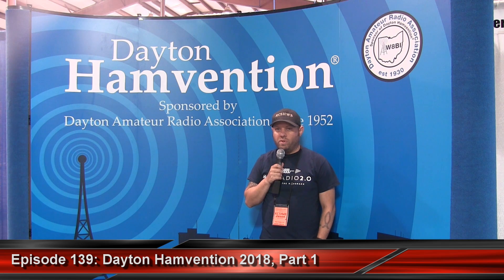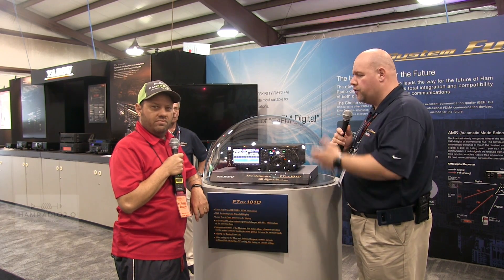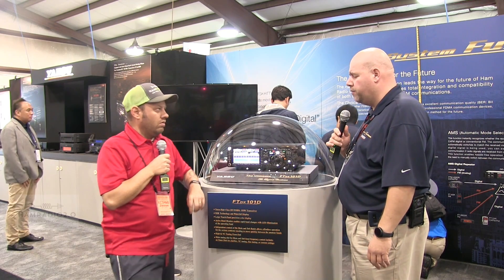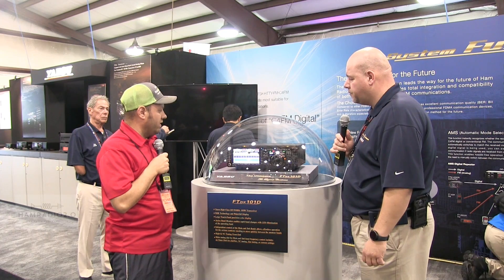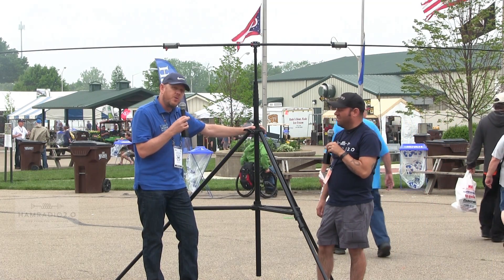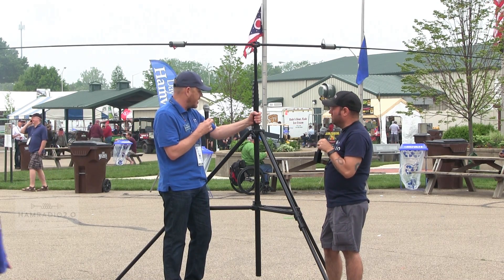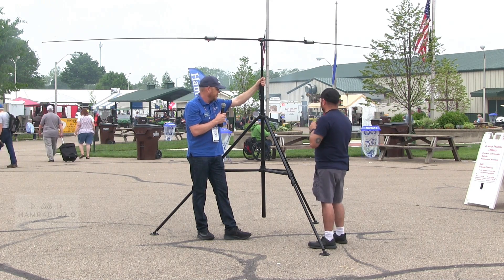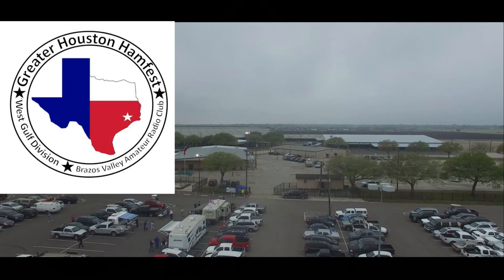Ham Radio 2.0: Episode 139 - Dayton Hamvention 2018, Part 1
Back to the Dayton (Xenia) Hamvention for 2018.  In this episode, I get to catch up with Chris from Buddipole and also talk to Yaesu about their upcomging HF SDR rig, due to drop later this year.